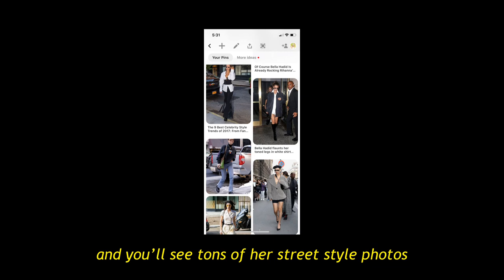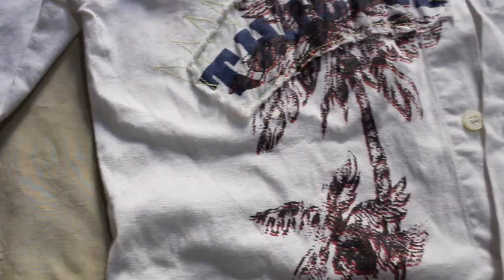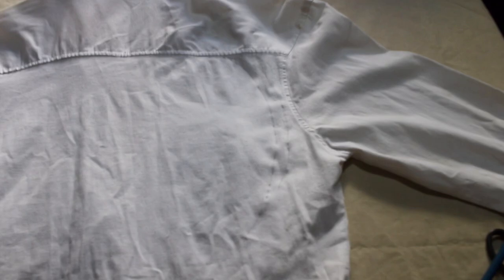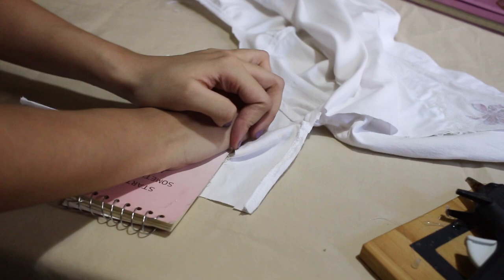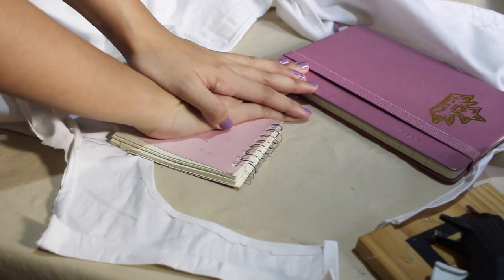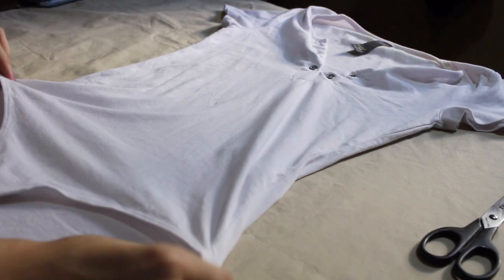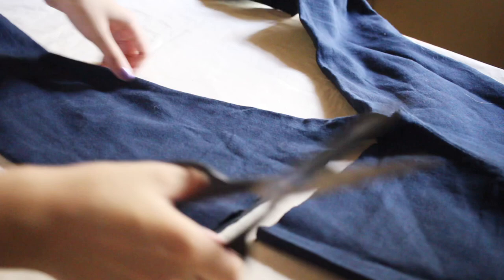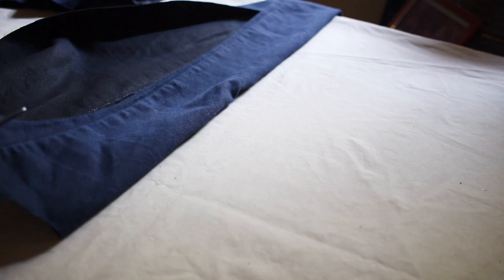DIY *NO SEW* Bella Hadid Inspired Outfits | Haute Headed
Hi guys! I’m Fran, a fashion blogger based here in Manila! I’ve always believed that style isn’t defined by the price tag that comes with what you wear, so, as part of my philosophy, I produce content that helps everyone channel chic for cheap!

For my very first YouTube video, I’ve decided to make 3 tops inspired by one of my all time style icons, Bella Hadid. These DIYs are super simple to do, and don’t even require any sewing! Nothing professional, all just for fun ❤️